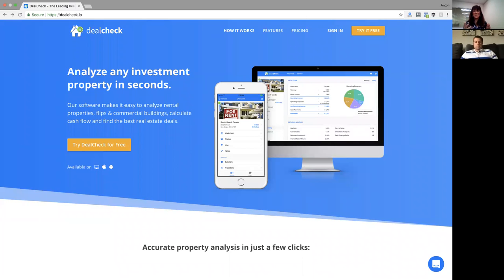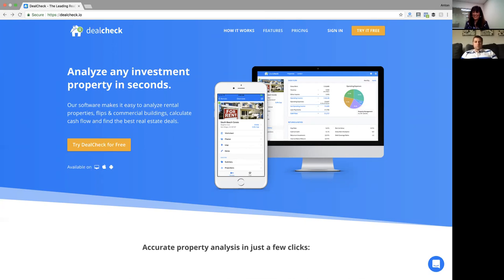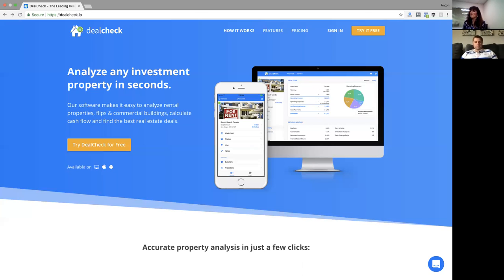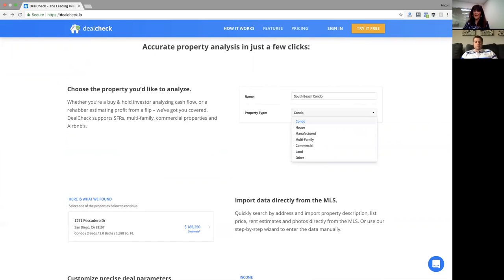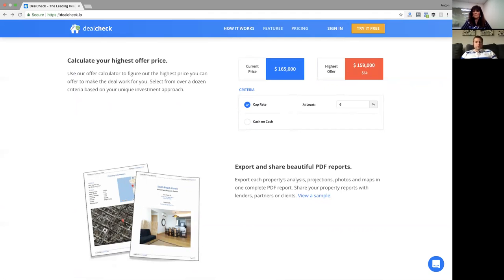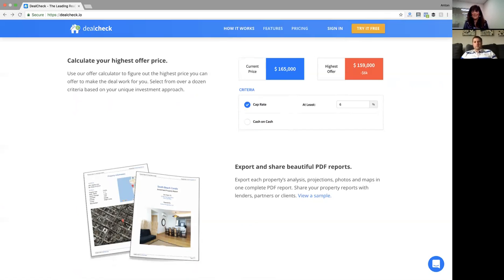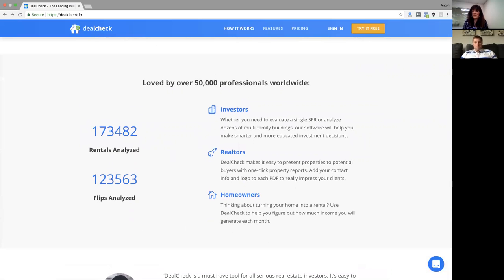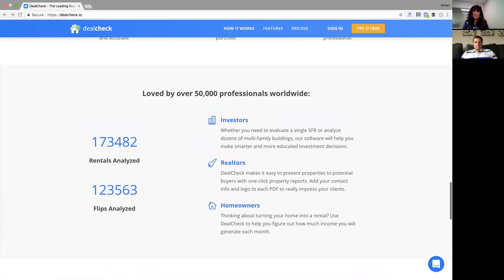DealCheck Techxpert Webinar with Anton Ivanov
Listen and Learn DealCheck.IO software makes it easy to analyze rental deals and fix and flips.  Watch a demo and follow up for a discount with LandLord25

Learn how to analyze the best deals with Dealcheck
-Get important data directly from the MLS
-Customize precise deal parameters
-View detailed financial analysis and projections
-projections for rentals and profit projections for flips
-Calculate your highest offer price